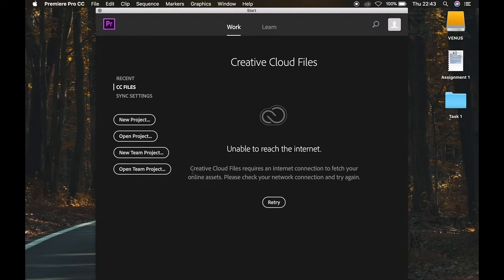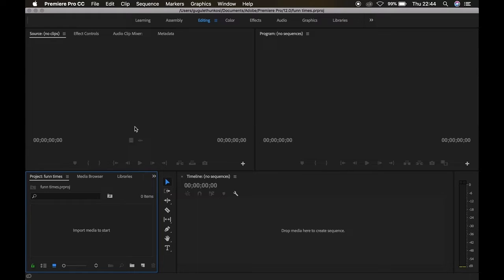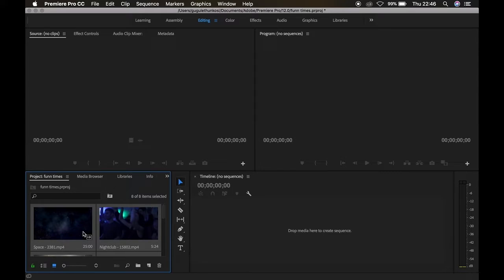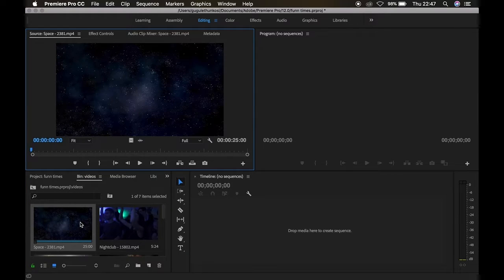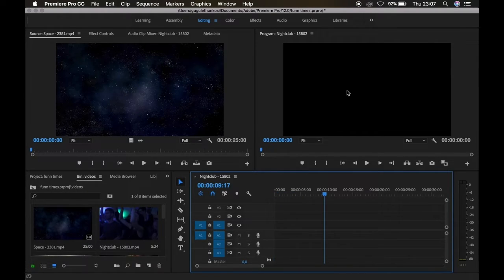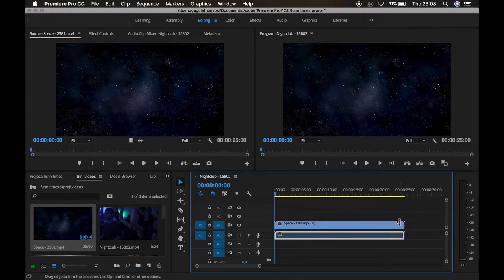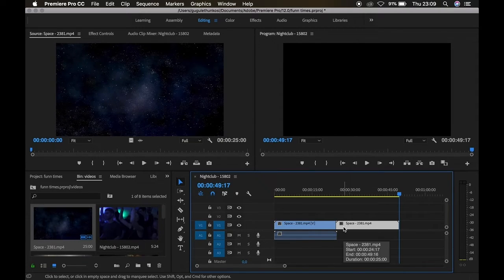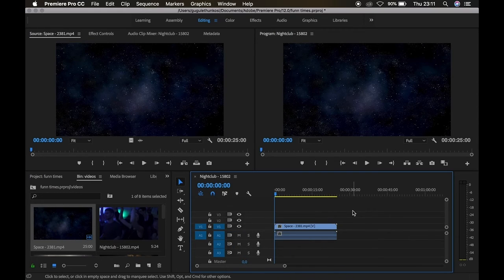Premiere Pro CC Project Panel and Timeline and Tracking basics for Beginners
Tutorial by Gugulethu Nkosi

Stay Creative.